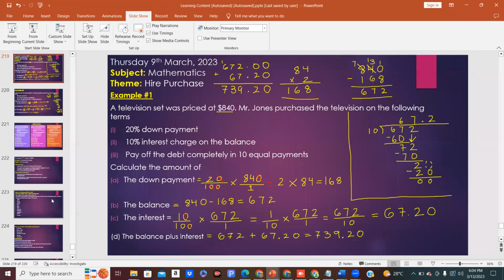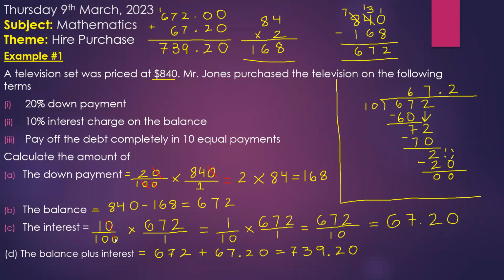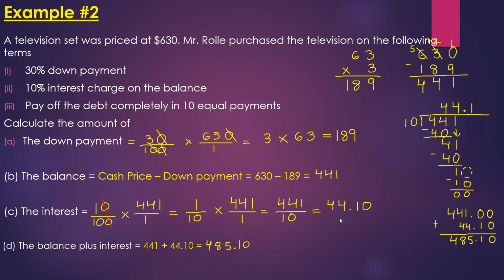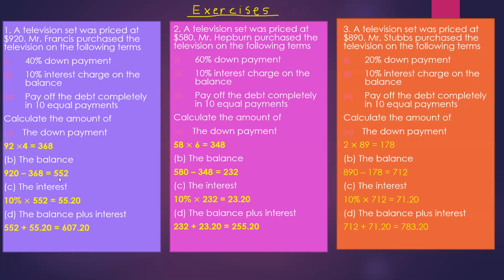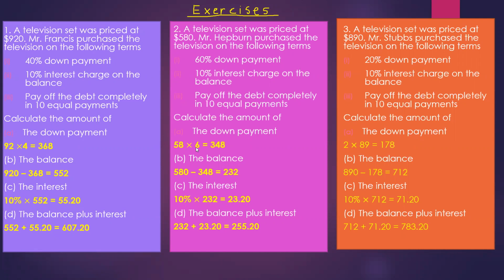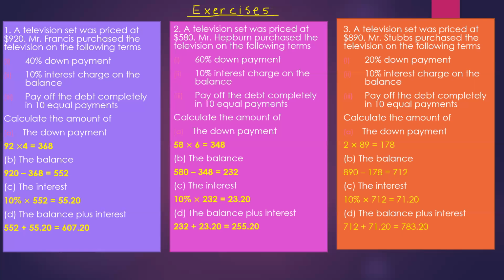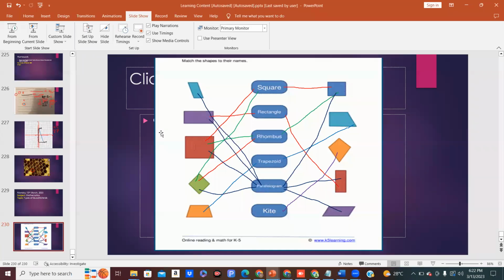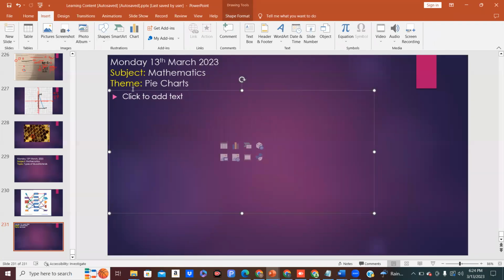BJC BGCSE DAY 1 WEEK 10 SPRING 2023 PIE CHARTS (PART 1)